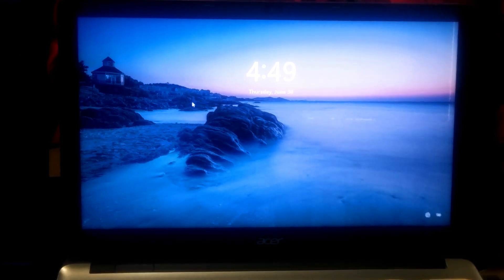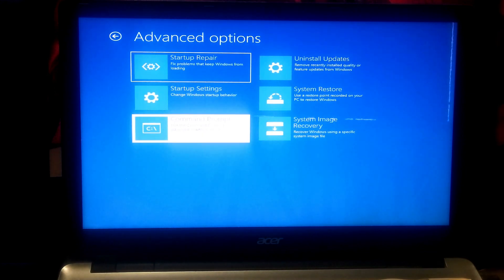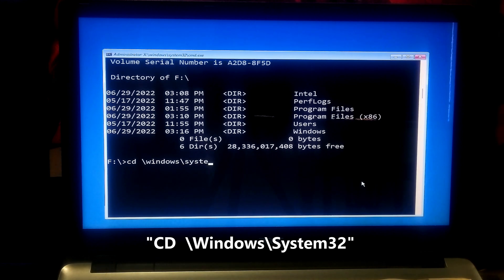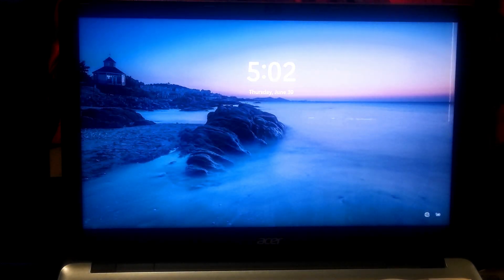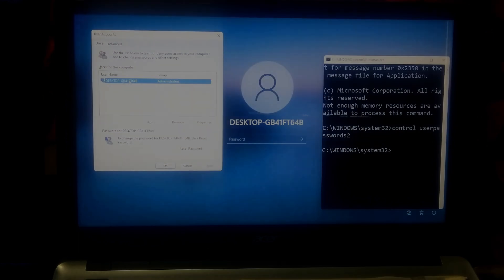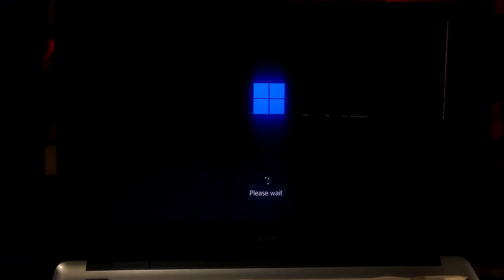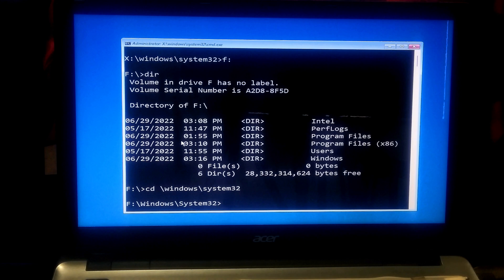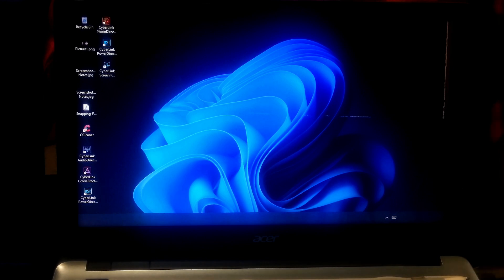How to Reset Windows 11 Password | Windows 11 Forget Password (100% Working Method)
Forgot your windows 11 password? Don’t worry, here’s a tutorial on how to reset windows 11 password using command prompt.

If you have created a local account on Windows 11 and if you forgot Windows 11 password or need to reset it or log in to your PC without a password, then this video is for you, and i'm sure you will definitely find a solution for how to reset forgotten Windows 11 password.
Please watch this video for detail information...